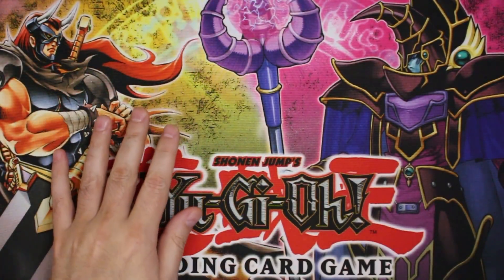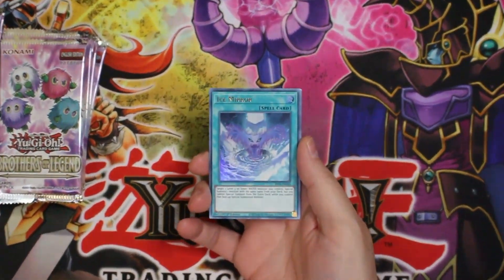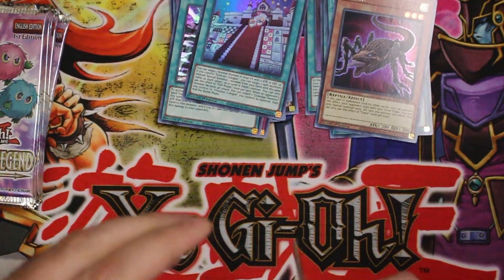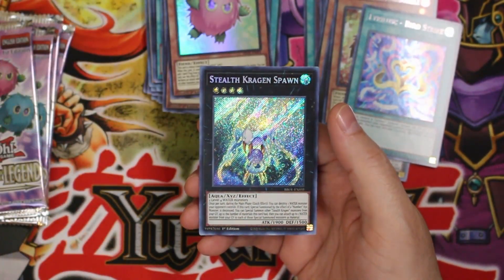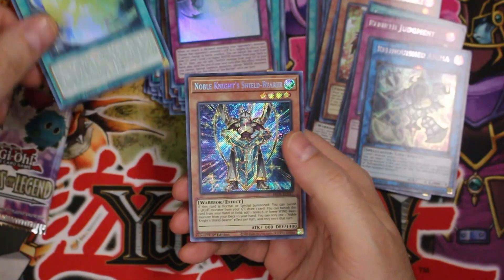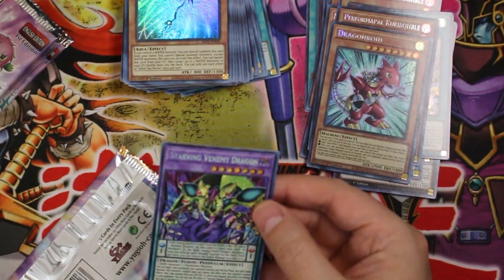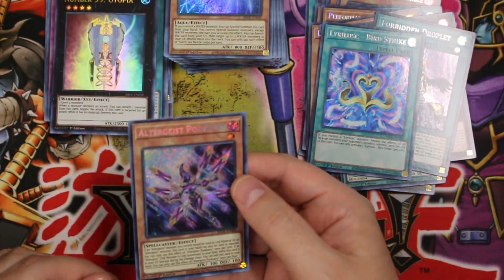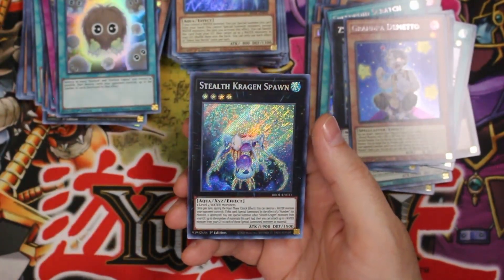Yugioh Trading Card Game - Brothers of Legend Booster Box Opening